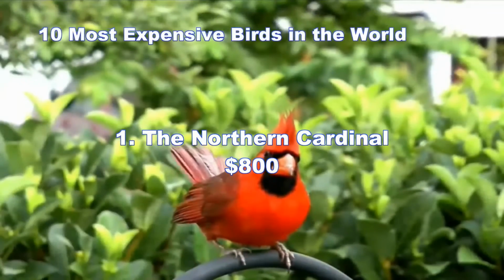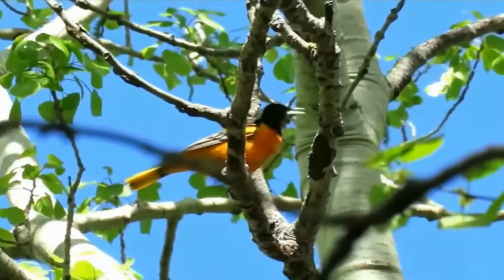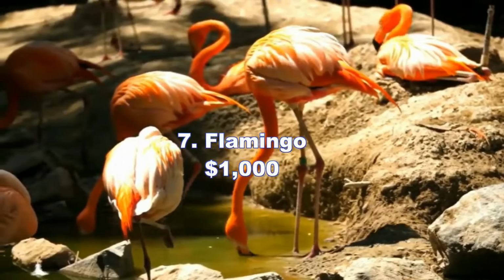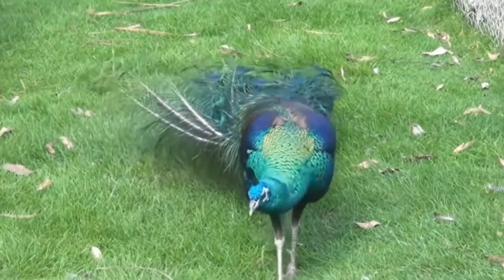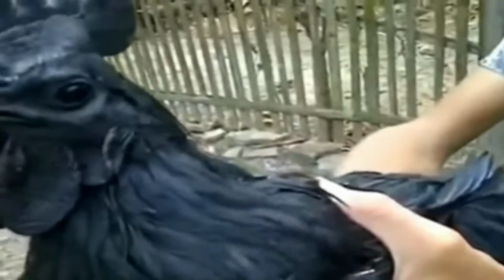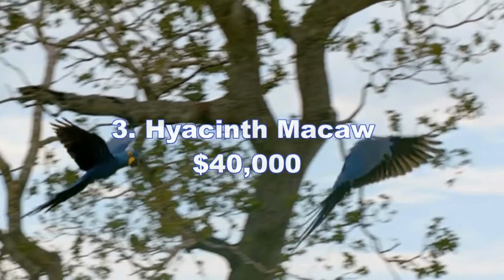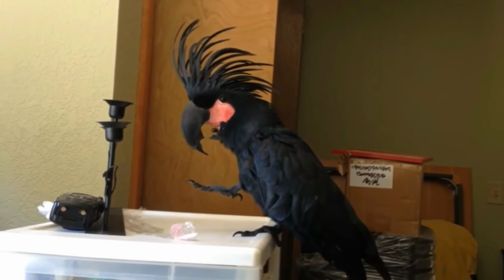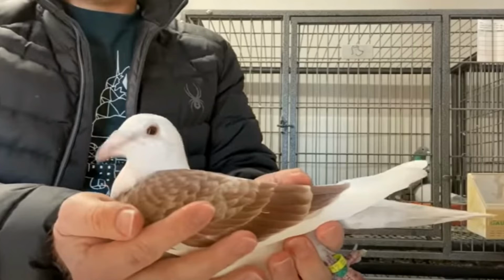10 Most Expensive Birds in the World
Pigeon racing is the sport of releasing specially trained homing pigeons, which then return to their homes over a carefully measured distance. The time it takes the animal to cover the specified distance is measured and the bird's rate of travel is calculated and compared with all of the other.
This world-record holding Belgian racing pigeon, Armando, is considered the “best long distance pigeon” of all time according to pigeon racing information hub and organization Pipa, which is short for Pigeon Paradise. It was sold to a one bird enthusiast for $1.4 million.